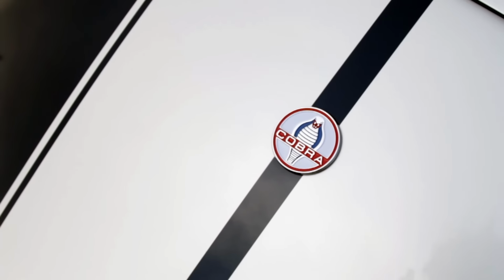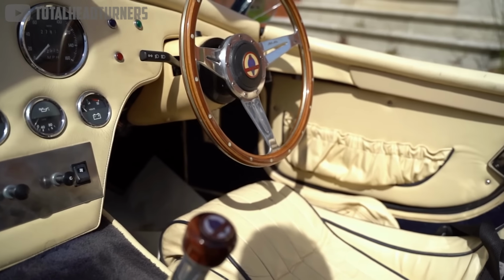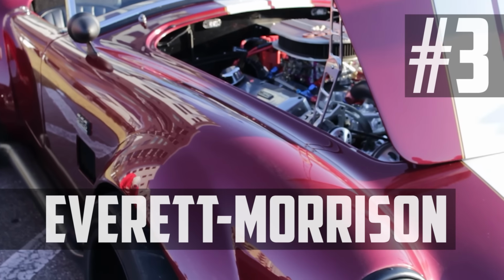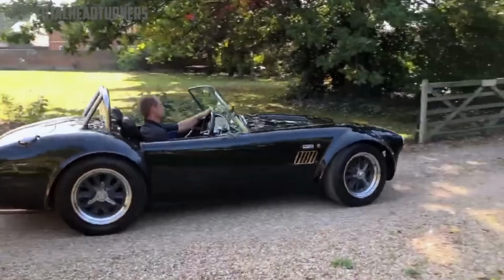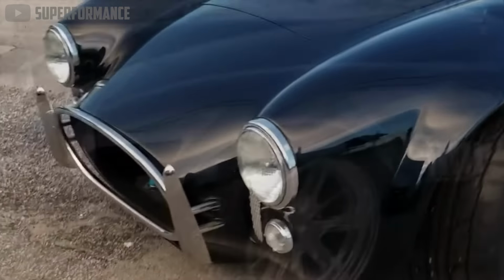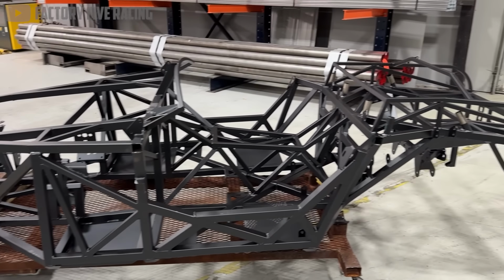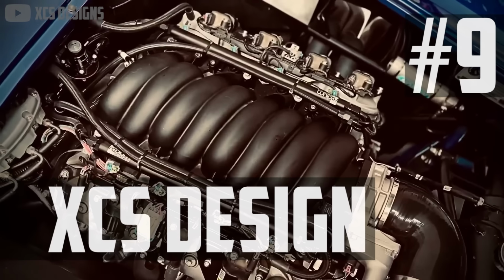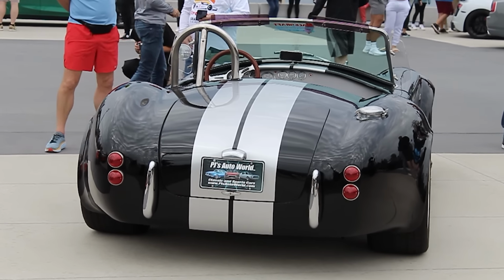Who Makes the BEST Shelby Cobra Kit?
With so many Shelby Cobra replicas on the market- over 60,000 cars from over 100 different manufacturers- it's difficult to tell what the best options are. Here's a list of the top 9 current Shelby Cobra replica kits, turnkey minus builds, and custom recreations.

NOTICE: Clips used from other videos are fair use and fall under U.S. copyright law because this work is transformative in nature, and has no negative effect on the market for the original work.